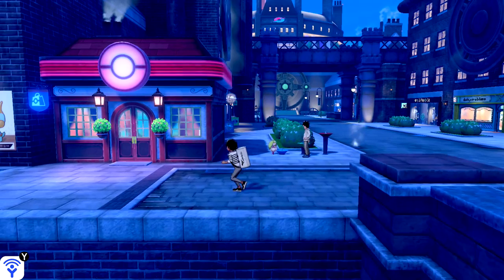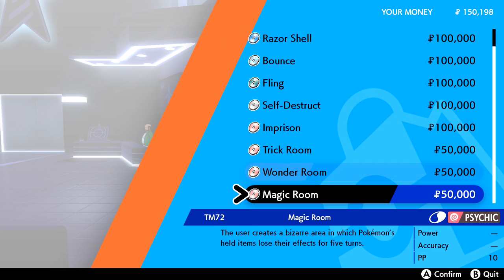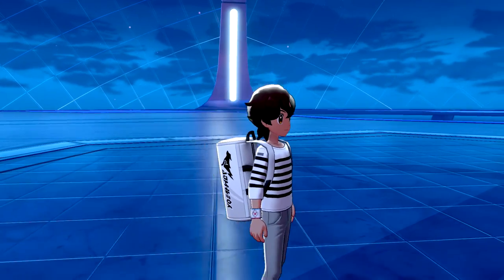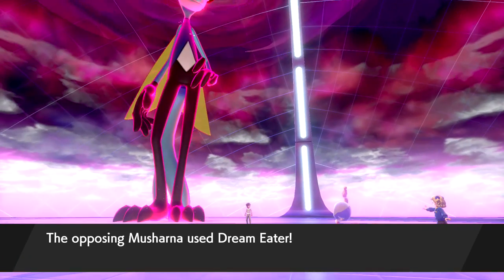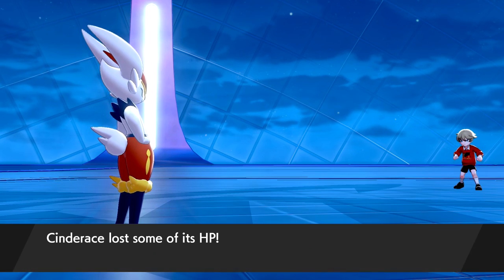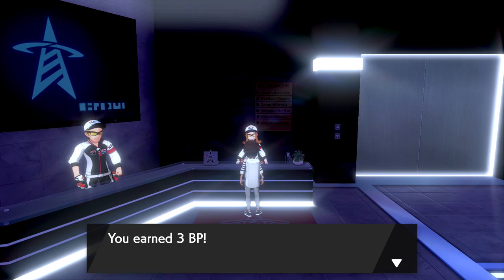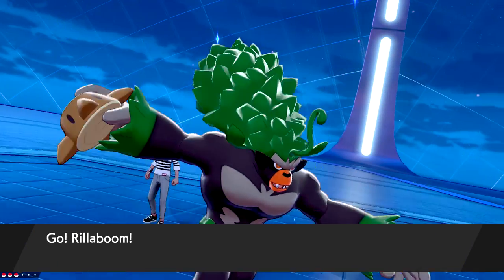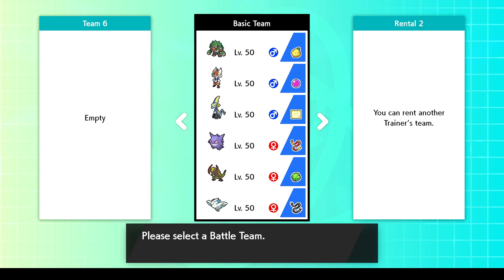Battle Tower! Secret Leon Battle!? - Pokemon Sword and Shield Gameplay Walkthrough Part 32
Welcome to Pokemon Shield Part 32! We continue our Pokemon Nintendo Switch adventure with climbing the Battle Tower and taking on Leon!

More information about PokemonSwordShield on Nintendo Switch played by ZebraGamer
A new generation of Pokémon is coming to the Nintendo Switch™ system.
 Unlike others found in the Galar region, this Meowth can Gigantamax to take on an imposing, elongated appearance capable of using a mighty G-Max Move! This special Meowth cannot evolve. You can receive this special Meowth by selecting the Get via Internet option in Mystery Gift. Don’t forget to claim this Cat Scratch Pokémon before January 15th, 2020!
You’ll be able to receive the special Pikachu or Eevee at the Wild Area Station in the game. (This occurs after about two hours of gameplay, though individual gameplay time may vary.)
Begin your adventure as a Pokémon Trainer by choosing one of three new partner Pokémon: Grookey, Scorbunny, or Sobble. Then embark on a journey in the new Galar region, where you’ll challenge the troublemakers of Team Yell, while unraveling the mystery behind the Legendary Pokémon Zacian and Zamazenta! Explore the Wild Area, a vast expanse of land where the player can freely control the camera. Team up with three other players locally or online in the new multiplayer co-op Max Raid Battles* in which players will face off against gigantic and super-strong Pokémon known as Dynamax Pokémon.
Certain Pokémon can even Gigantamax to gain a new look and a powerful set of G-Max moves. But there’s more to being a champion than honing your battle skills: you can pick your own clothes and get a new hairdo while visiting the stores in town, so you can be the Trainer you want to be. Throughout your journey, you’ll encounter newly discovered Pokémon as well as familiar ones that will look a little different in their new Galarian forms! And for another way to level up your Pokémon, assign them Poké Jobs to complete. You can even play with your Pokémon in Pokémon Camp, just for fun!
Catch, battle, and trade Pokémon on a new adventure in the Galar region
Choose from three new partner Pokémon and encounter never-before-seen Pokémon
Unravel the mystery behind the Legendary Pokémon Zacian and Zamazenta!
Players can control the camera in the vast Wild Area
Team up with other Trainers to participate in Max Raid Battles*!
Battle wild Dynamax Pokémon in Max Raid Battles* and try catching them!